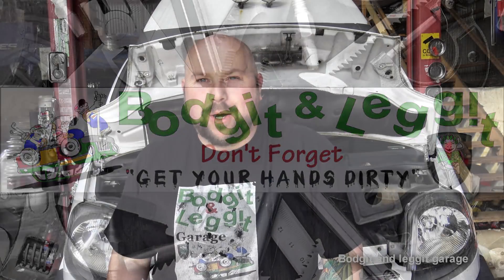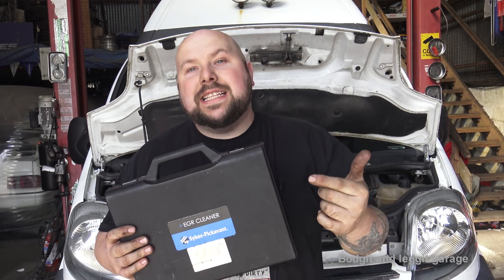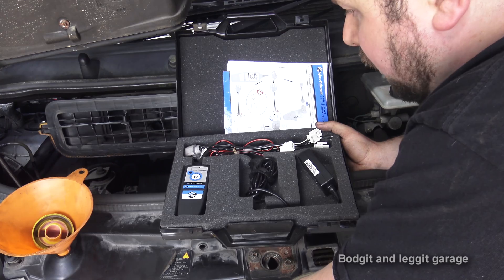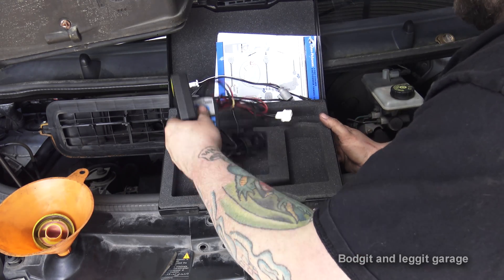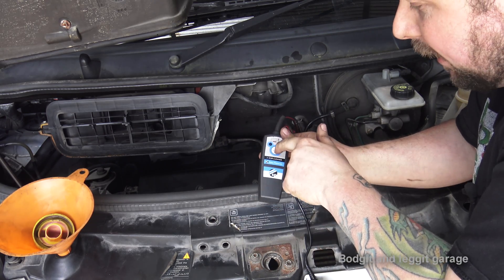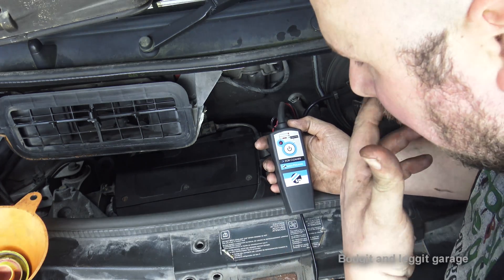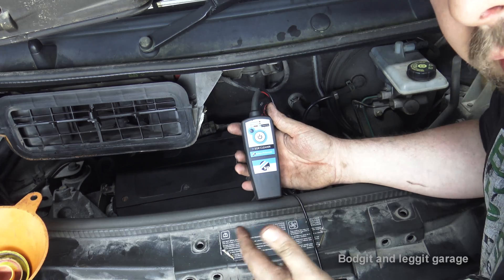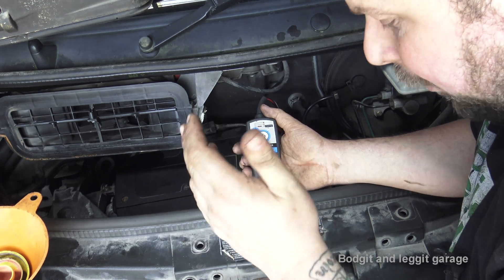Sykes-Pickavant EGR Valve Activator (30077500) Bodgit And Leggit Garage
The EGR Valve Activator (30077500) is designed for testing & cleaning valves as part of routine servicing - no need to remove the valve from vehicle to use. Prevents the unnecessary replacement of EGR Valves.Actuates EGR Valves in a fixed open position for cleaning, and in an open/closed sequence for freeing carbon deposits.

There is a choice of two test cycles: At the end of either test cycle the tool gives an audible indication when a faulty and unserviceable EGR valve is connected. Comes supplied with x3 connectors for different makes of valves, Power Supply: 220 ‐ 240V mains, Open/Close Time Cycle: 90 sec